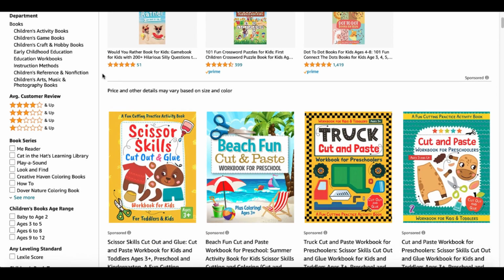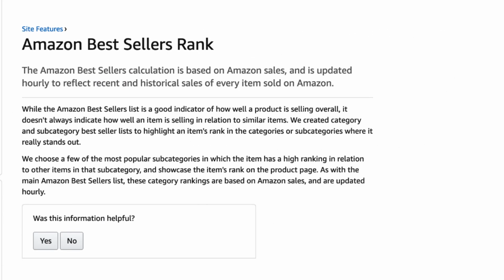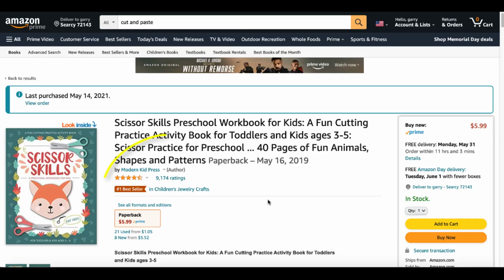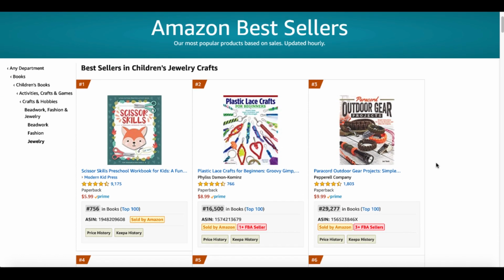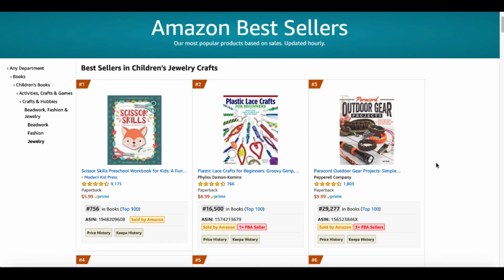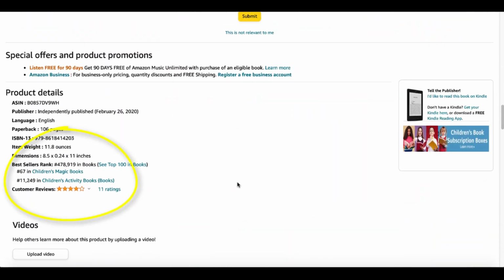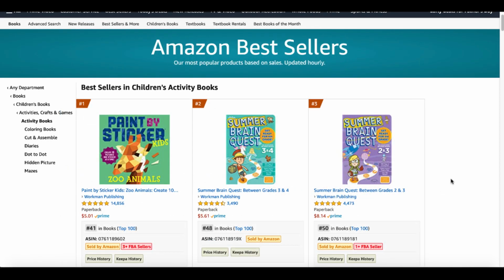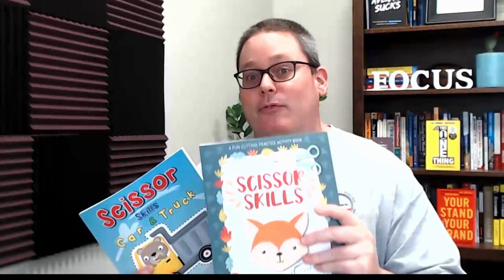Amazon KDP Activity Book Niche Research | 👀 BEST SELLER!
▶ Be Sure to Watch, How to Do Amazon KDP Niche Research | How to Find HOT Book Ideas

✅ Watch This Video to See How Easy It Is to Make Your Own Scissor Skills, Cut and Paste Books

▶ Click This Link to Start Making Your Own Mazes with Simply Maze Crazy

▶ Watch This Video Next to See Search It Find It from Puzzle Publishers Here to Tap Into the I SPY Amazon KDP Books